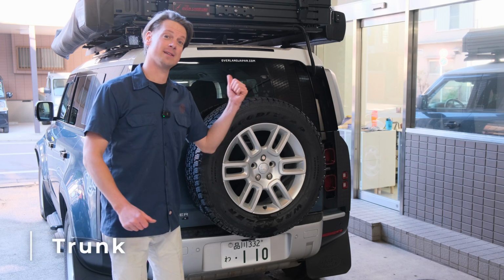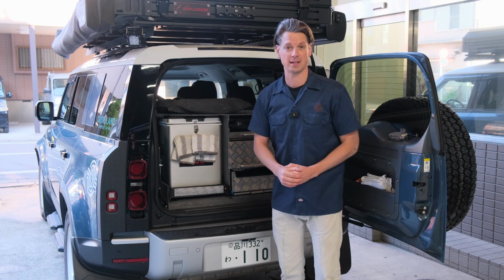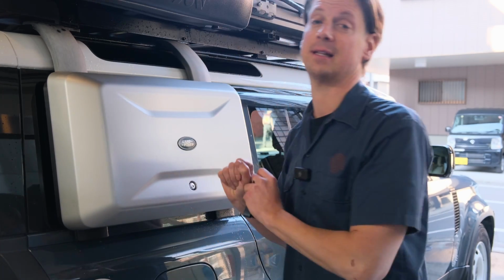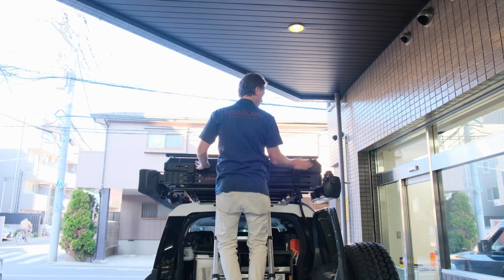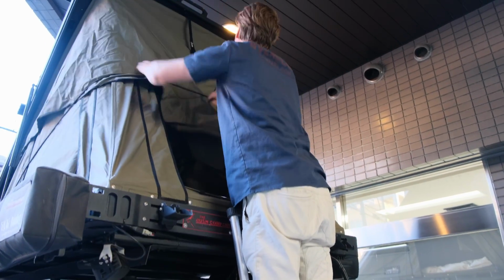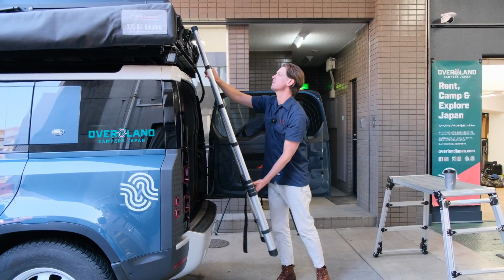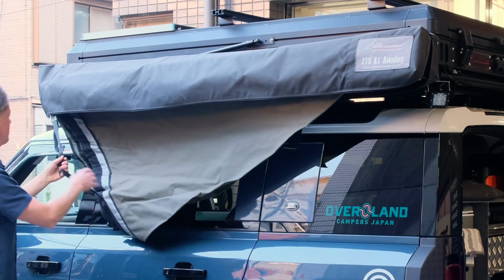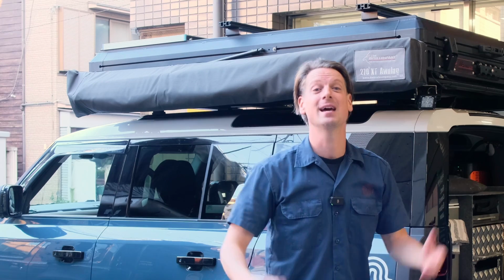Overland Camping Car Demo | Land Rover Defender 110S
Experience Japan with class in our fully equipped Tasman Blue LandRover Defender 110 S.

The interior features all modern luxury car technology; carplay ready navigation system, a pull-out kitchen unit, 40L fridge/freezer, 1500watt battery system, camping & cooking equipment and roof tent sleeping area.  This 4x4 overland campervan can accommodate up to two adults and a child comfortably (5 seats) with its best in class "the bush company" roof top tent and 270 degree XT shade awning. This large sized camping car is both spacious & luxurious.  This Overlanders personality is for comfortable couples or young family road trip.

The custom built rear trunk kitchenette offers 2 camping chairs, camping table, a firepit, gas stove, camping lights, bowls, cups, sauces, plates, cooking and eating utensils and much more.  Complimentary olive oil, salt & pepper, a gas cassette and fire lighting tools are also included.
The internal rooftent sleeping area is 2.13m in length and 1.28m wide.  All seasonal bedding, pillows with internal USB charging ports and light is included inside the roof tent.